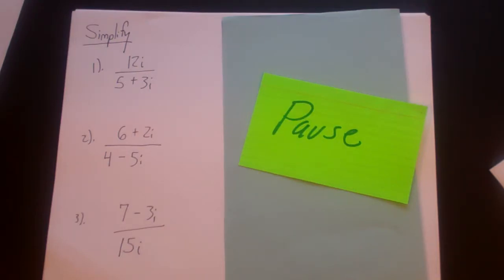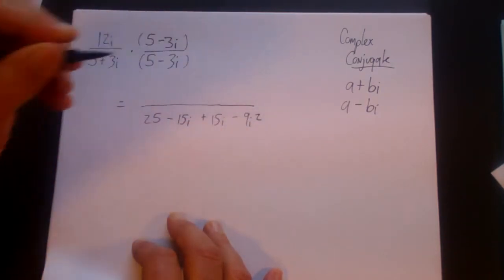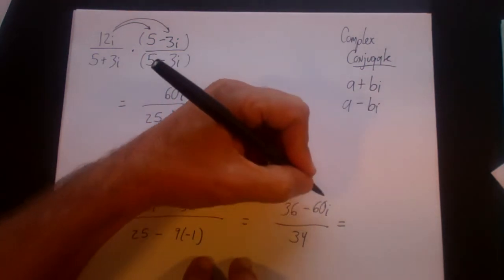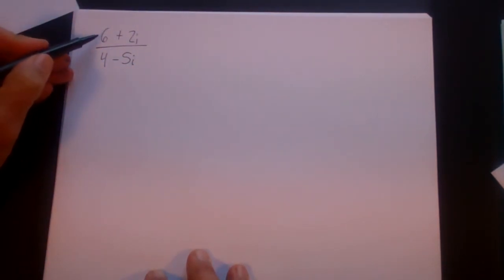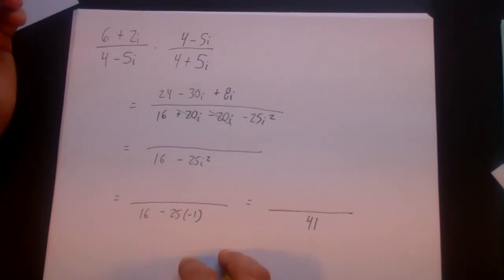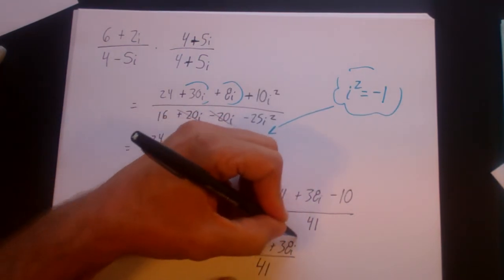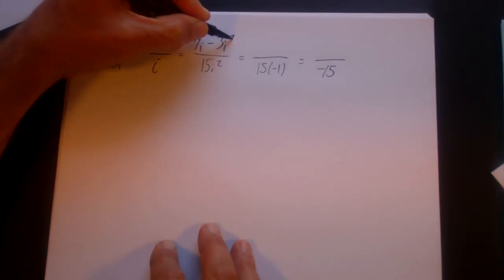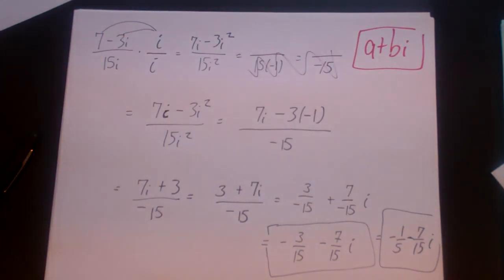CN Seven Divide complex numbers part three